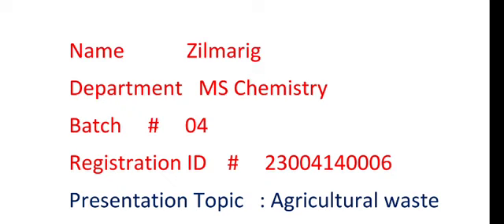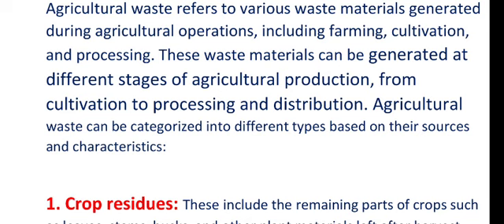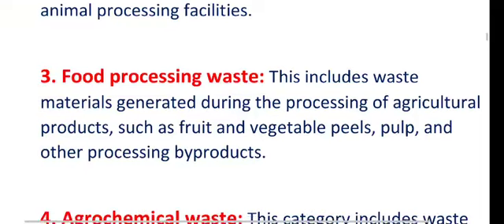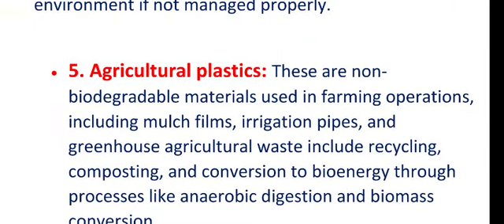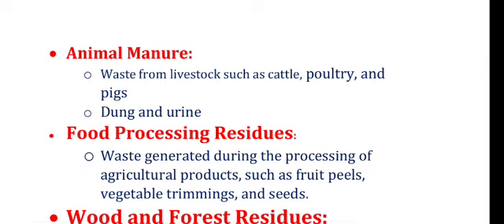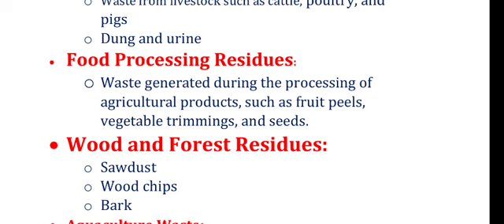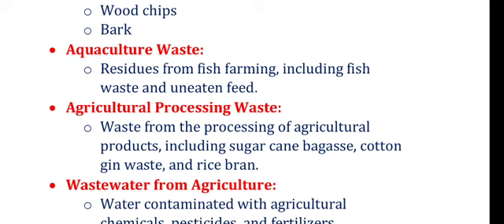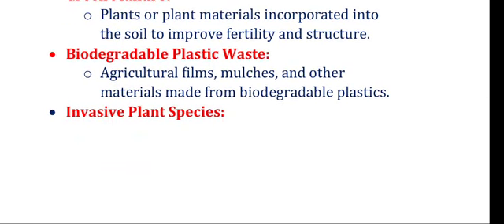AGRICULTURAL WASTE | CHEMISTRY | GHG EMISSIONS | CLIMATE CHANGE | DR HAMMAD MAJEED